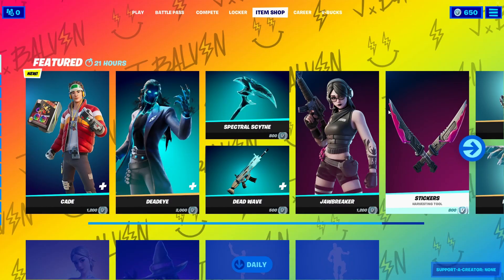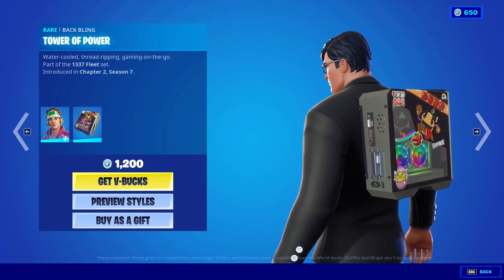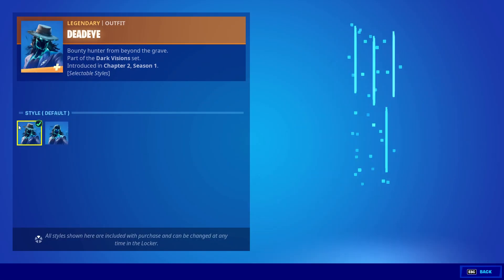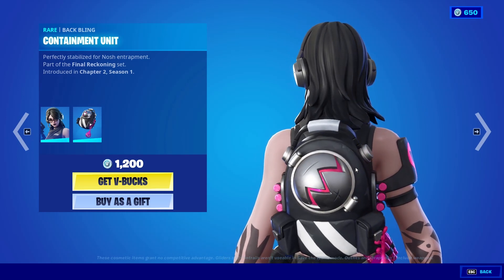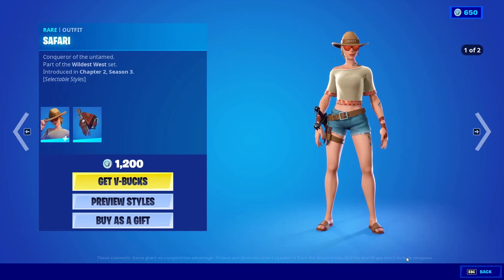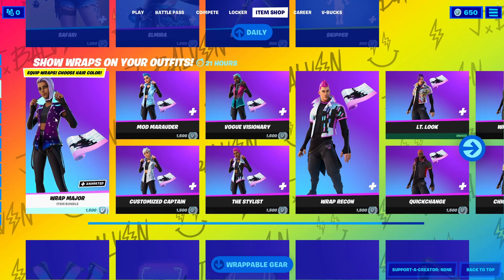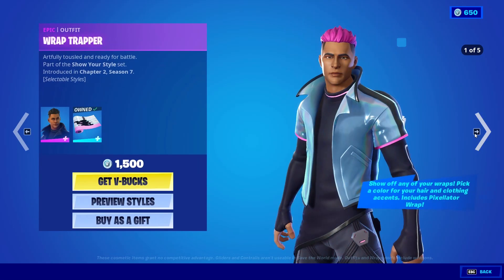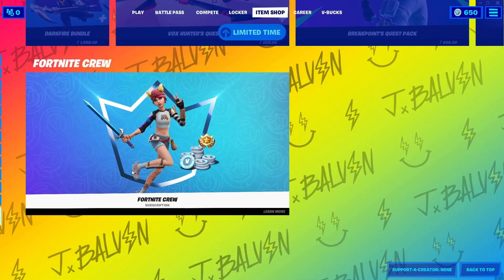FORTNITE TODAY ITEM SHOP REVIEW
I hope u love the review guys..
If u have any doubt kindly chat in the comment section i will rectify it..
Please keep supporting me guys..